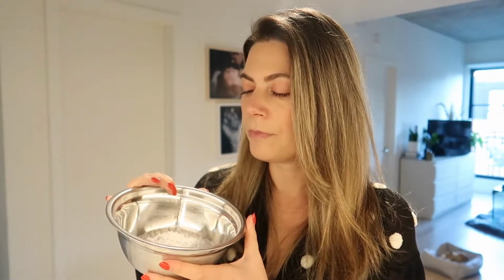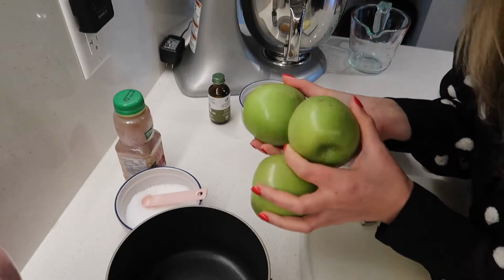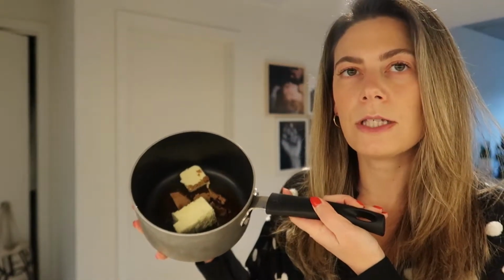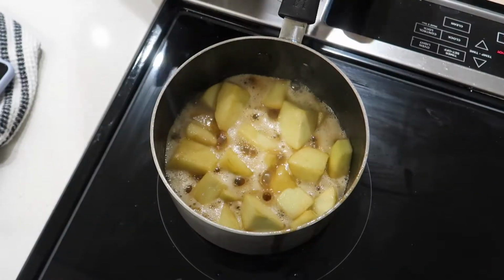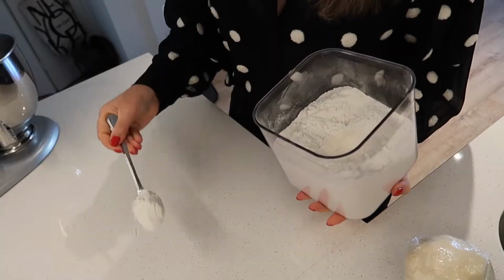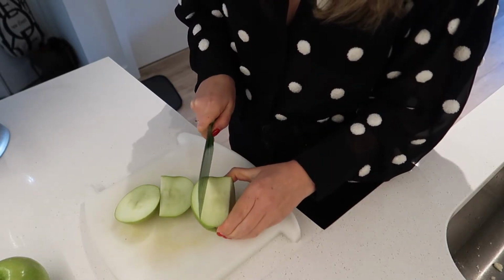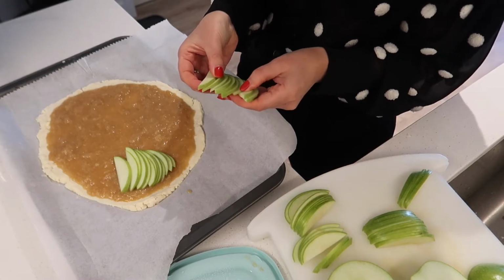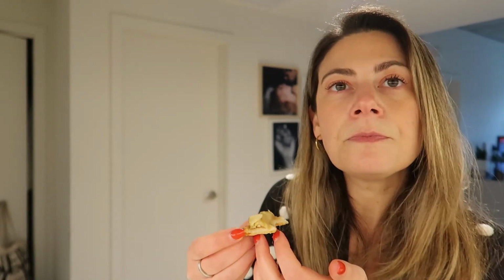Gluten Free Christmas desserts to make | Claire Saffitz & Ina Garten's French Apple Tart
Today on "Whipped", I'm re-creating a hybrid version of Claire Saffitz & Ina Garten's French Apple Tart.  This French dessert is gluten free and great to make for your next Christmas party.  It's delicious, quick and easy everything a Christmas or holiday dessert should be.   It's perfect for holiday entertaining since many components to this dessert can be made ahead of time and assembled on the day of serving.  The apricot glaze compliments the flavour of the apples beautifully and ads a nice shine.  This gluten free version, packs all the flavour from Claire and Ina's recipes, but without the gluten.  A great alternative for people who are gluten intolerant or celiac, but still enjoy desserts.   I hope you guys love it!

Gluten Free Apple Tart Dough
Ingredients:
2 cups of gluten-free flour
1/2 tsp of kosher salt
1/2 tsp of xanthan gum (omit in flour already contains)
1 tbsp of sugar
1 1/2 sticks of cold butter, diced
1/2 cup of ice water

Chapter breakdown:
0:00 Intro
1:15 Make the dough
2:53 Make the compote
9:08 Prepare dough for baking
11:03 Slice the apples
11:33 Assemble the tart
13:39 Glaze & serve